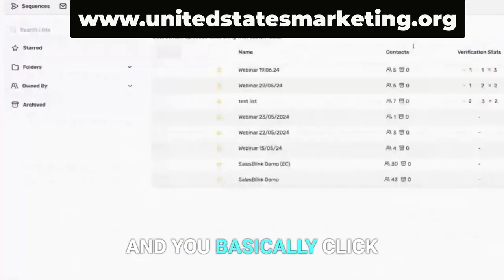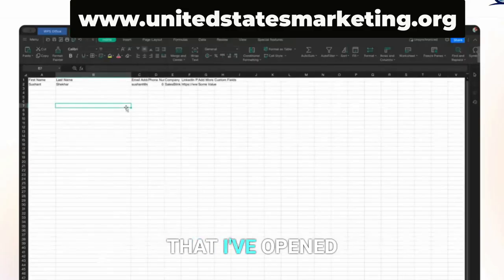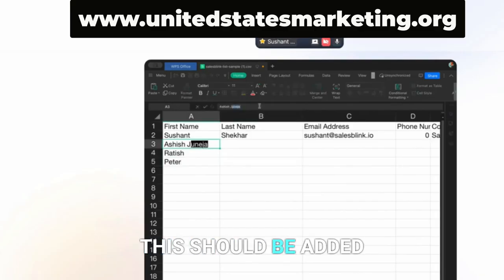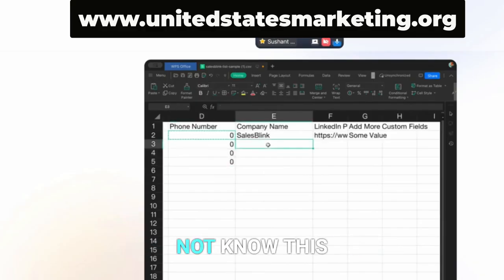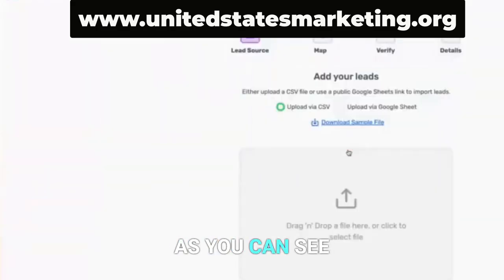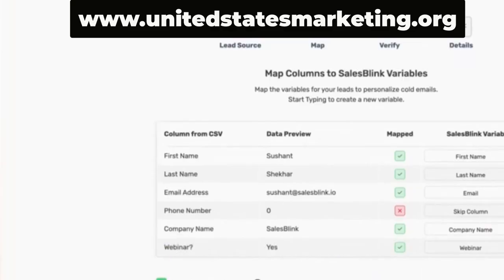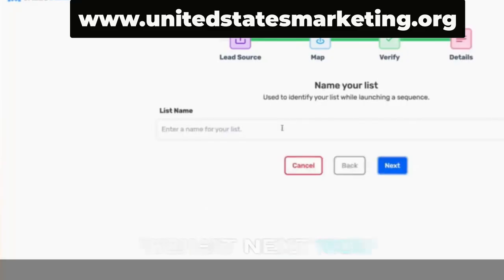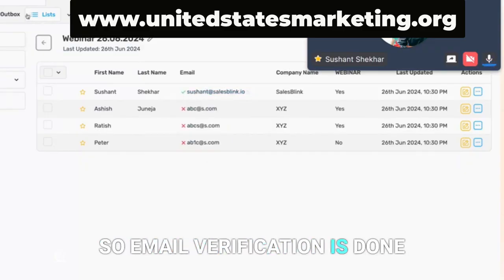How to Upload Leads on : CSV and Google Sheets Tutorial Our guide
: CSV and Google Sheets Tutorial
Our guide simplifies lead uploading via CSV or Google Sheets. We'll walk you through the process, from formatting your data with key fields like email and phone number, to verifying those leads to ensure deliverability. Learn how to build your list effectively and avoid bounces.